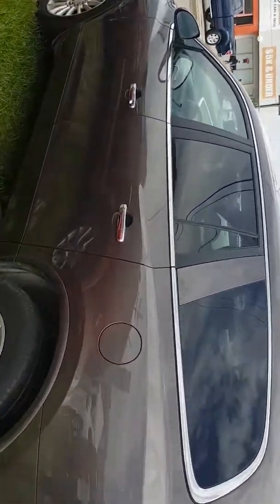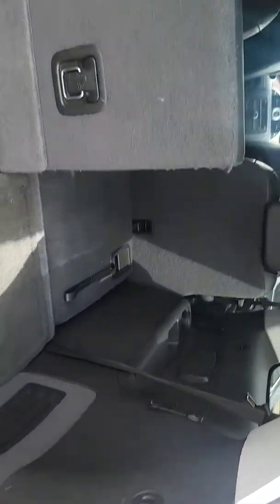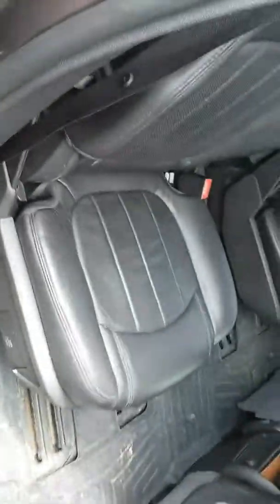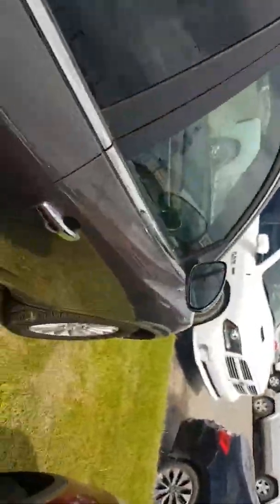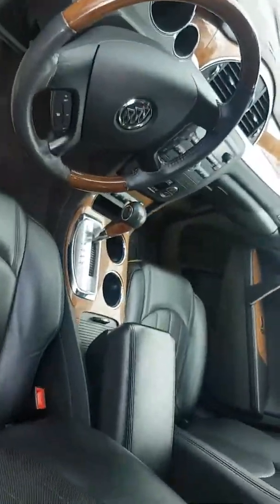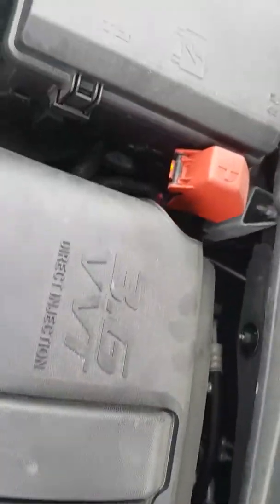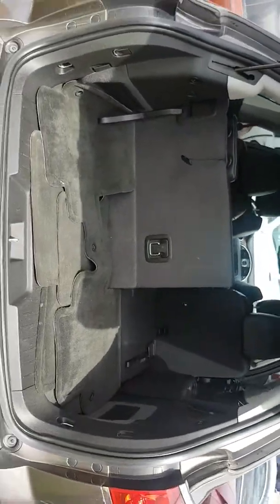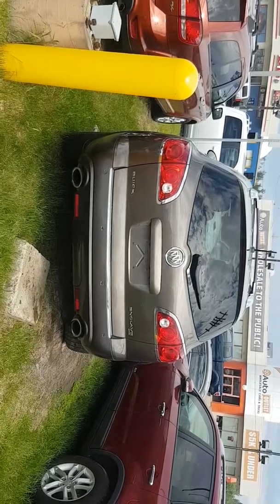2012 Buick Enclave Kia West Edmonton